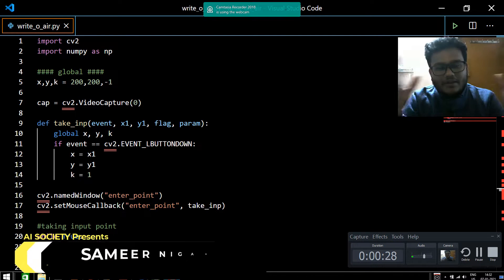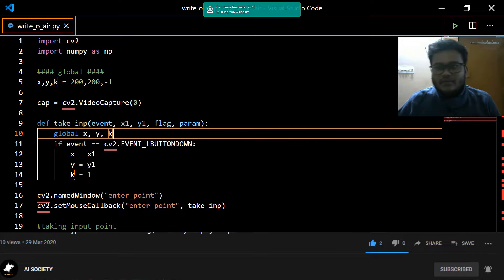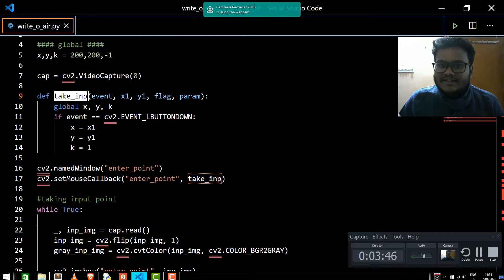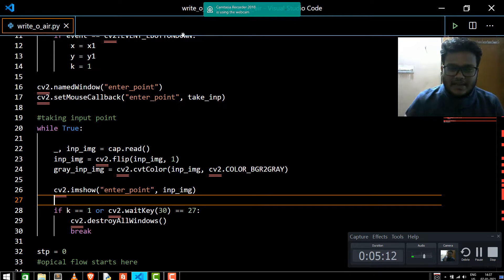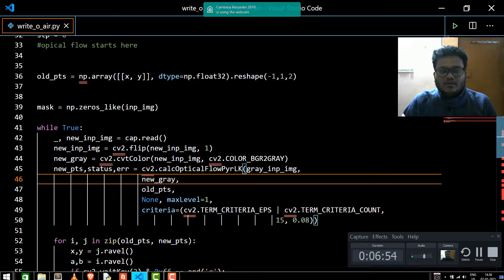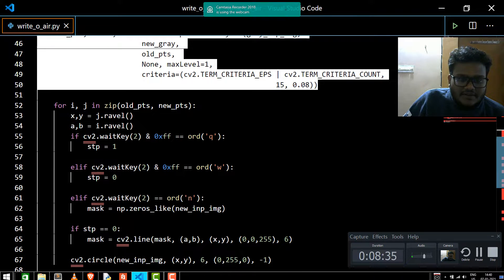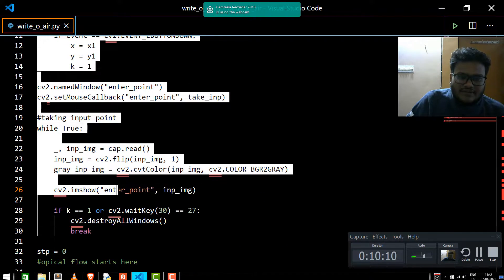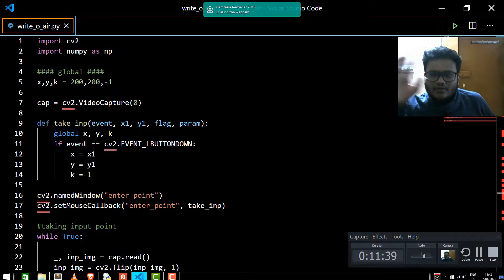Implement Write on AIR project in OpenCV and Python | AI SOCIETY | Sameer Nigam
In this video, we are going to implement a writing on-air project using OpenCV and Python.

[Lower your procrastination by consuming my machine learning content on your Instagram news feed.:- ]
[Utilize your traveling and free time from my podcast]